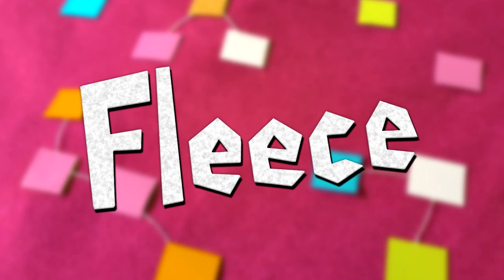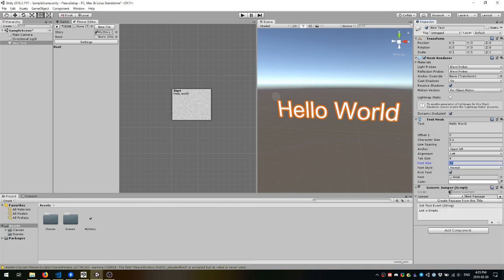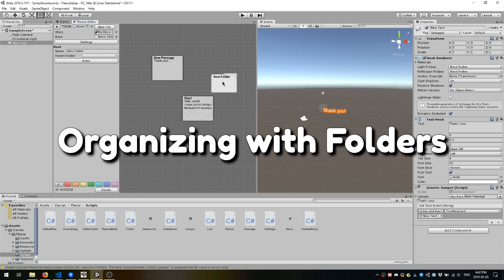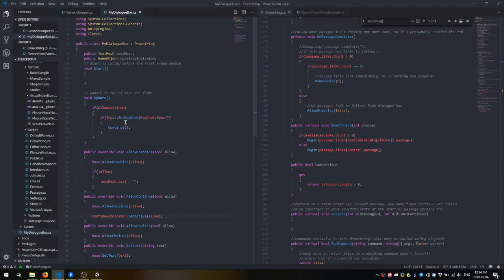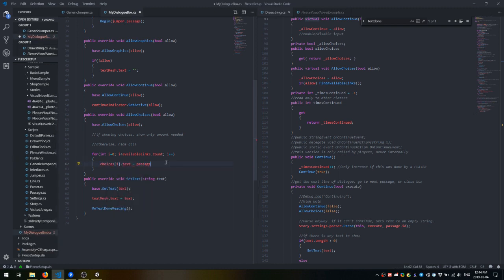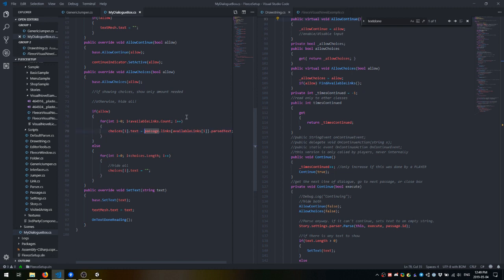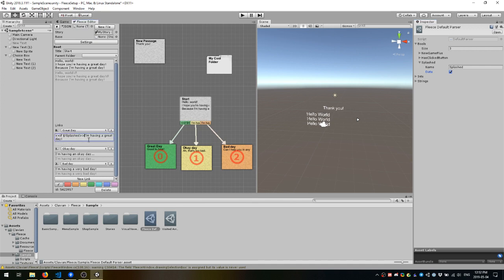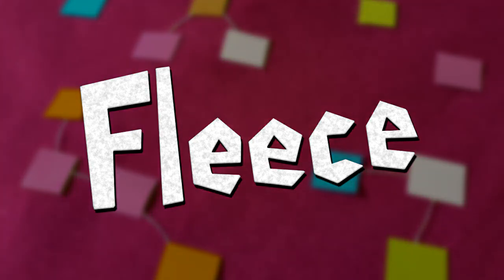Getting Started with Fleece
A quick(ish) tutorial for getting started with Fleece, a dialogue management Unity Asset I made! This tutorial is slightly outdated, as of Fleece v2.0, "Drawstring" no longer inherits from monobehaviour and is a standalone class. Otherwise, the implementation is pretty similar!